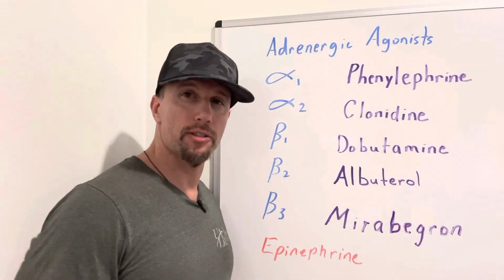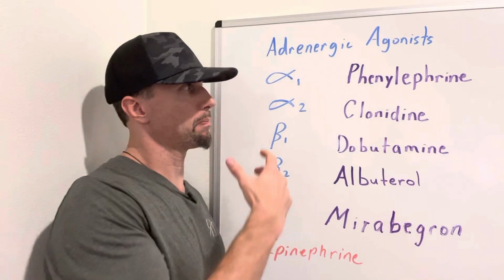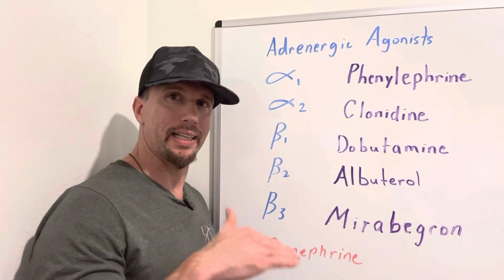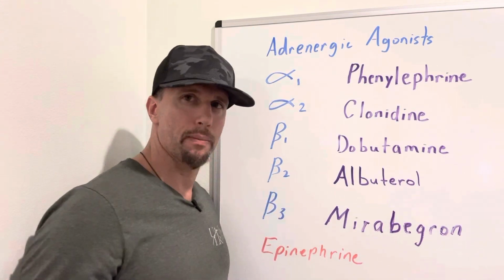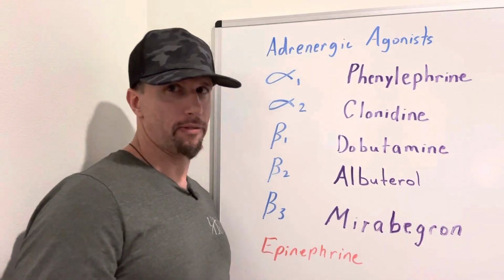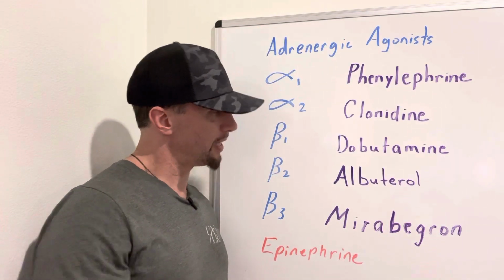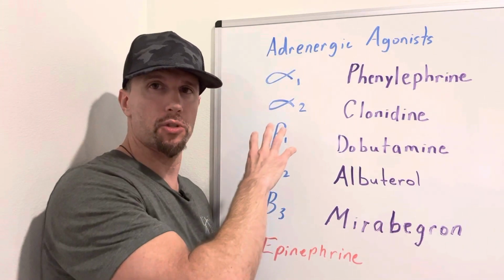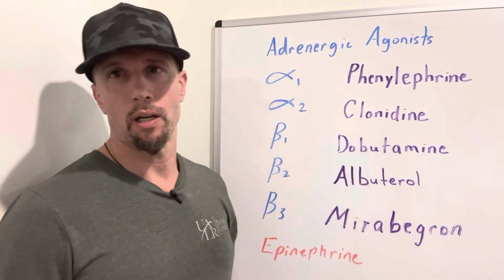Adrenergic Agonists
￼ Adrenergic, receptor subtypes and agonist of each subtype including phenylephrine, dobutamine, clonidine, albuterol, and mirabegron i￼as well as their implications.